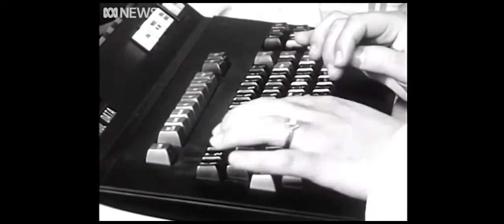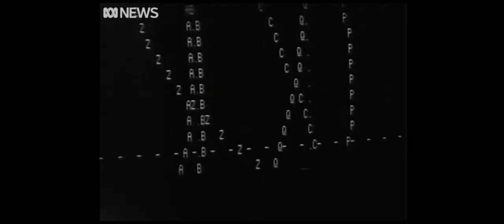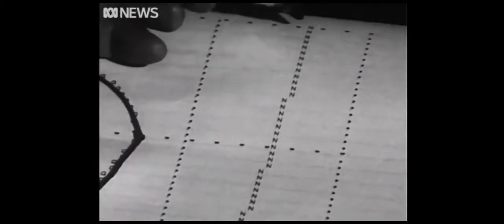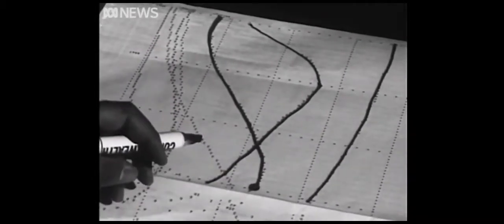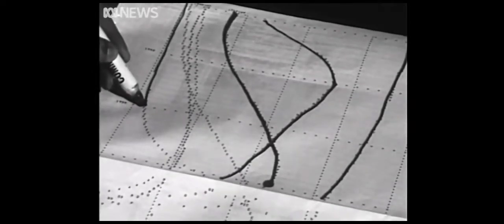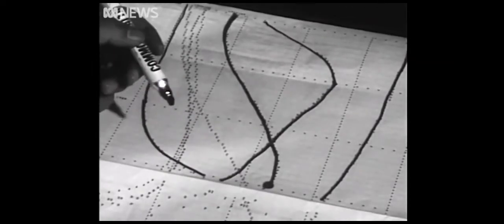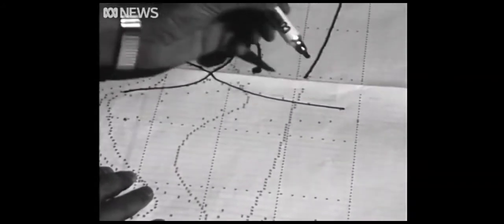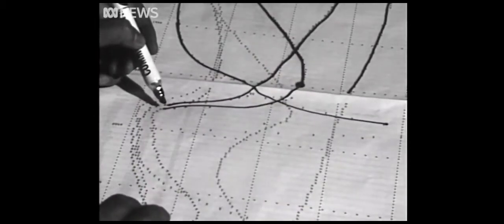Clvb Of R@me (L!ars) 1973